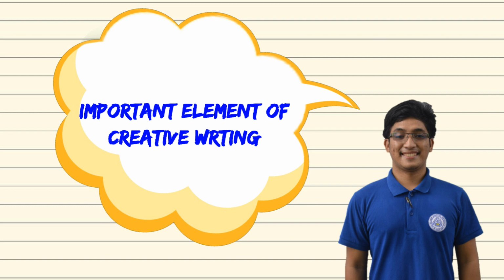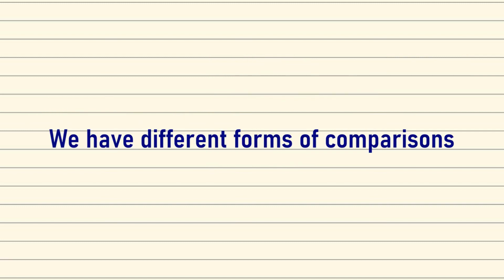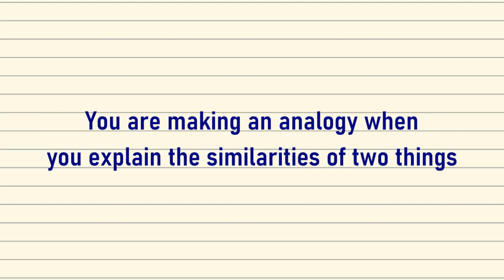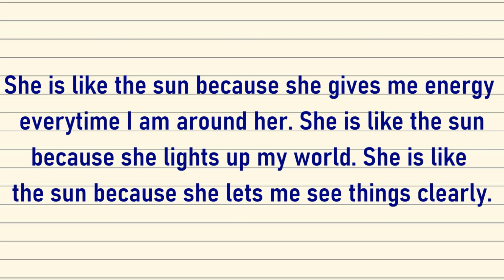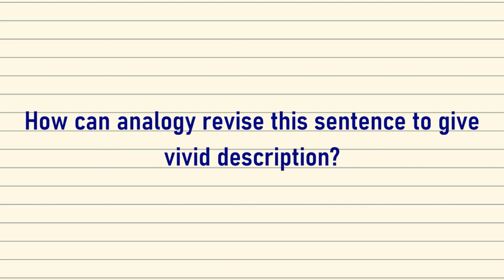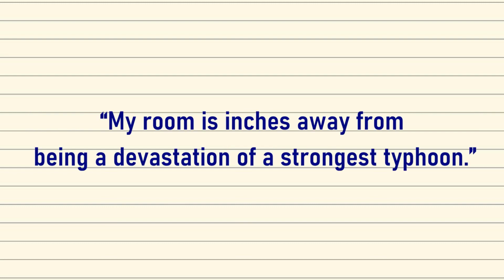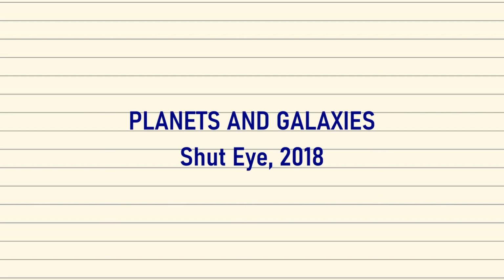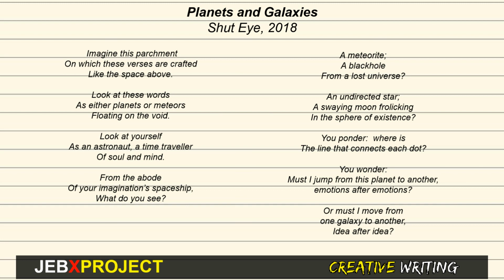Analogy Video Lecture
Let's learn basic analogies to make writing more creative!